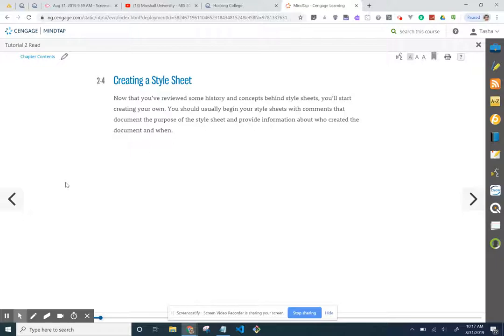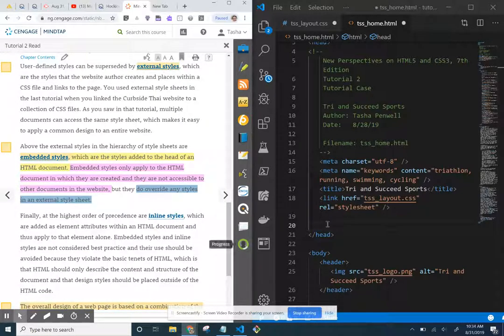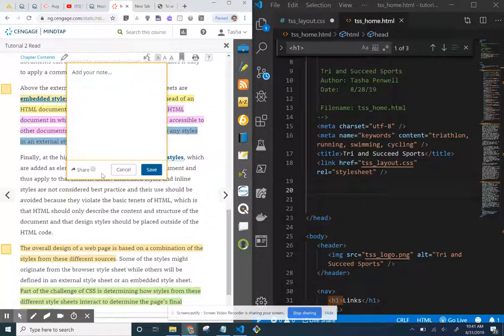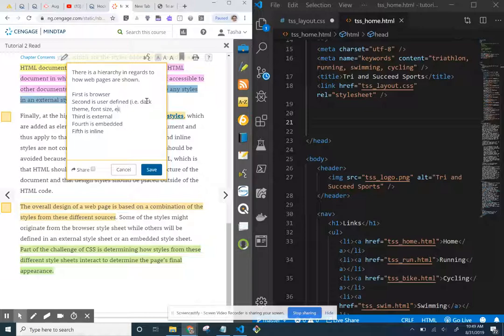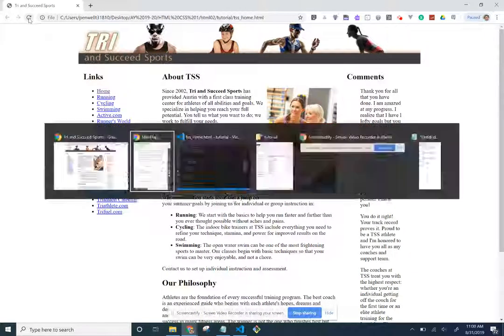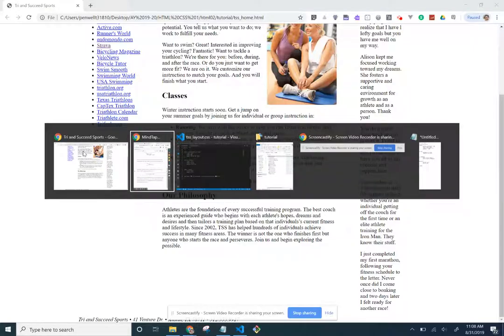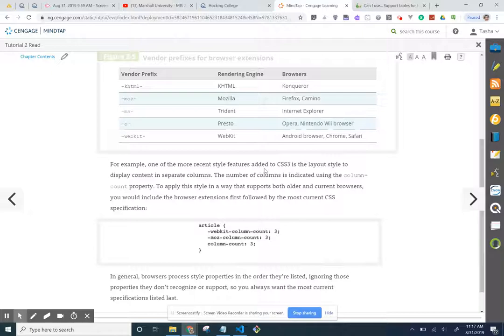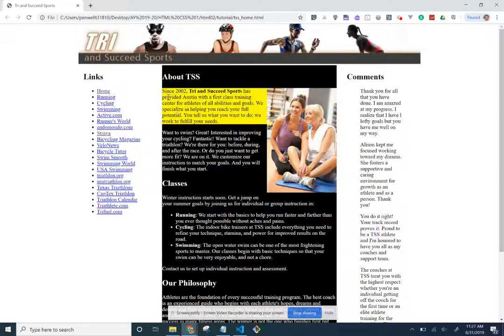HTML CSS I - Intro to CSS